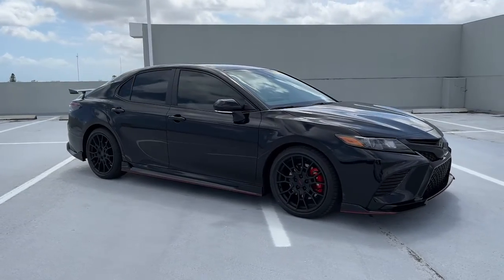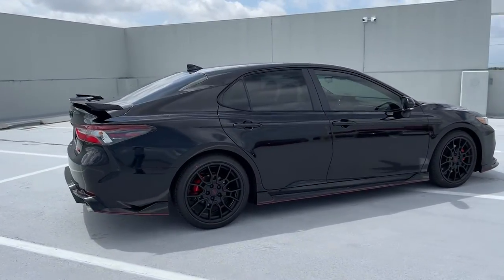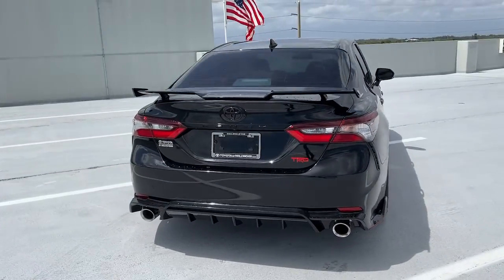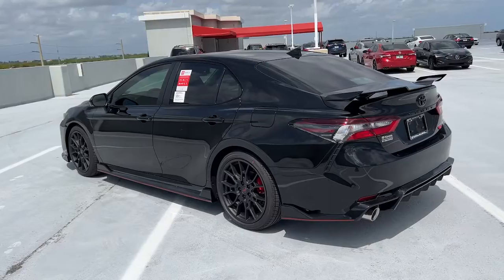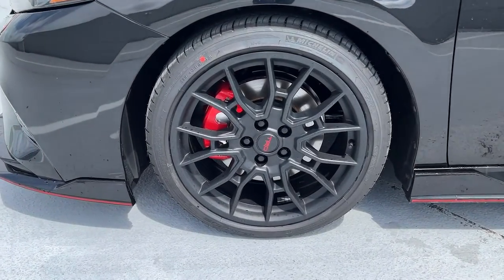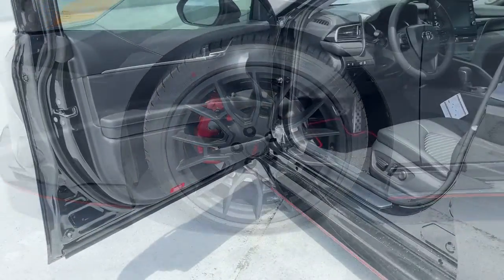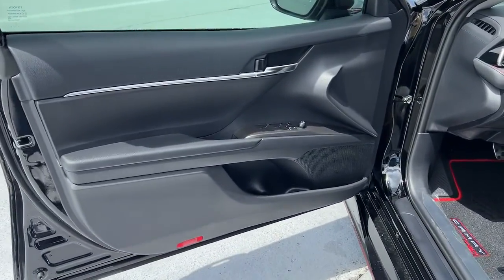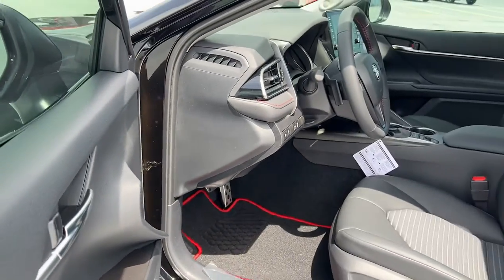2022 Toyota Camry Hollywood, Fort Lauderdale, Hialeah, Boca Raton, Palm Beach, FL 22395800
Black New 2022 Toyota Camry available in Hollywood, Florida at Toyota of Hollywood. Servicing the Fort Lauderdale, Hialeah, Boca Raton, Palm Beach, FL area.
2022 Toyota Camry TRD V6 - Stock#: 22395800 - VIN#: 4T1KZ1AK0NU066015

1841 N State Rd 7

Wheels: 8.5J x 19 TRD Matte Black Alloy,Fabric Seat Trim w/Sport SofTex,Radio: AM/FM Audio System,Radio: AM/FM/HD Premium Audio w/JBL w/Clari-Fi,TRD Package w/JBL Audio,TRD Bumper,TRD Boot Shift Lever & Knob,TRD Luggage Door,TRD LED Low Headlamp,TRD Rear Spoiler,TRD Wheel Cap Center Ornament,4-Wheel Disc Brakes,6 Speakers,Air Conditioning,Electronic Stability Control,Front Bucket Seats,Front Center Armrest,Leather Shift Knob,Spoiler,Tachometer,ABS brakes,Alloy wheels,Automatic temperature control,Brake assist,Bumpers: body-color,Delay-off headlights,Driver door bin,Driver vanity mirror,Dual front impact airbags,Dual front side impact airbags,Four wheel independent suspension,Front anti-roll bar,Front dual zone A/C,Front reading lights,Fully automatic headlights,Heated door mirrors,Illuminated entry,Knee airbag,Low tire pressure warning,Occupant sensing airbag,Outside temperature display,Overhead airbag,Overhead console,Panic alarm,Passenger door bin,Passenger vanity mirror,Power door mirrors,Power driver seat,Power steering,Power windows,Radio data system,Rear anti-roll bar,Rear reading lights,Rear seat center armrest,Rear side impact airbag,Rear window defroster,Remote keyless entry,Security system,Speed control,Speed-sensing steering,Steering wheel mounted audio controls,Telescoping steering wheel,Tilt steering wheel,Traction control,Trip computer,Turn signal indicator mirrors,Variably intermittent wipers,Front beverage holders,AM/FM radio: SiriusXM,Exterior Parking Camera Rear,Auto High-beam Headlights,Emergency communication system: Safety Connect with 1-year trial